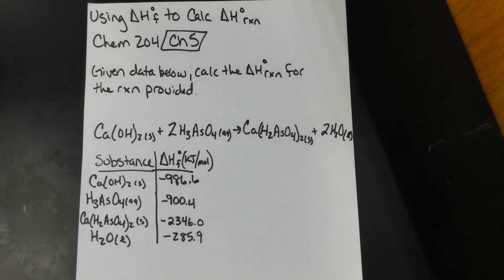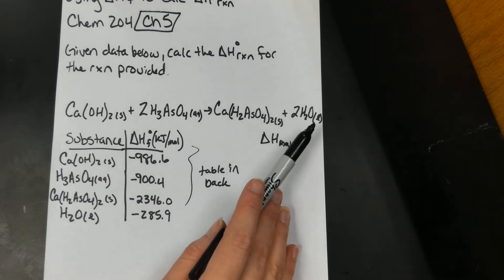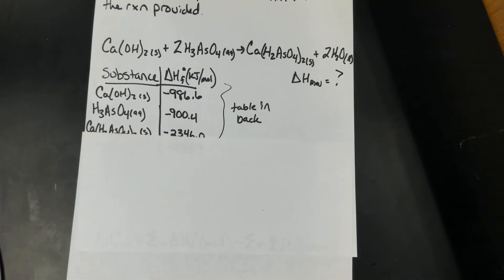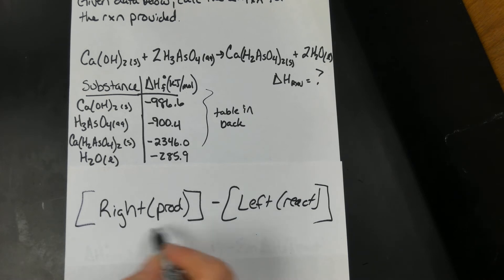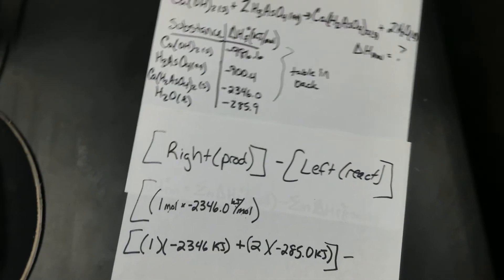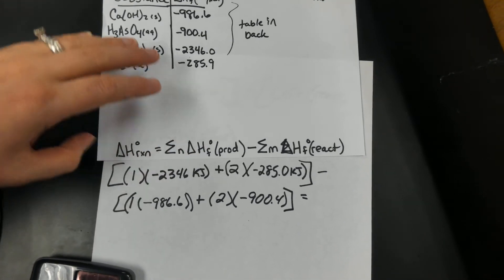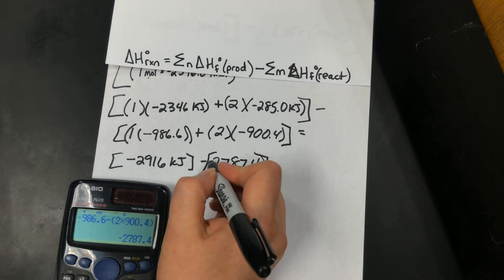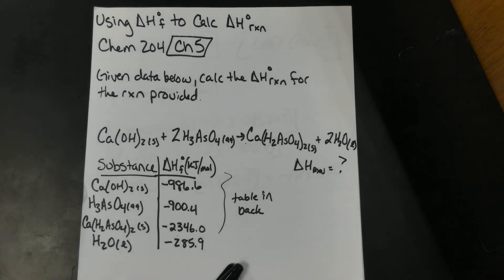Chapter 5: Using ΔHf to Calculate ΔHrxn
We practice using give enthalpies of formation (ΔHf) to determine the enthalpy of a reaction (ΔHrxn) by taking the summation of the products minus the summation of the reactants. We also go over where the mole term goes (it just vanishes)!